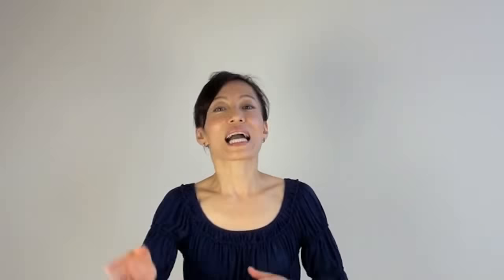How to Get Rid of Forehead Wrinkles with Face Yoga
💃 Get Rid Of Your Frown Lines And Lift Your Eyes In 5 Days!

I get asked all the time how to reduce forehead wrinkles, so in the above video, I am going to show you an acupressure technique that helps to get rid of lines in the forehead.

We all use our forehead everyday, often without even realizing it. We frown, furrow the brow, and squint. All of these repetitive movements build up creases and wrinkles over time. The key is to be aware of how you move your forehead muscles and to retrain your muscle movement. Most of our forehead movements are just natural reflexes and we don't even know that we are causing wrinkles.

This forehead exercise is great to do before going to bed since this part of your body carries stress and tension throughout the day. You can relax your muscles right before you go to sleep and it makes you more conscious of your forehead movements.

How to do the exercise?
1. Make a fist with both hands and place your index and middle finger knuckles at the center of your forehead.
2. Breathe in and apply pressure and move out from the center to the side, breathe out.
3. Repeat this from the center to the side at least 3 times.